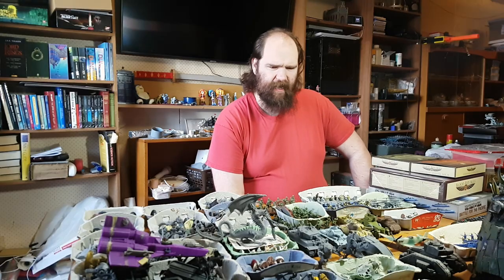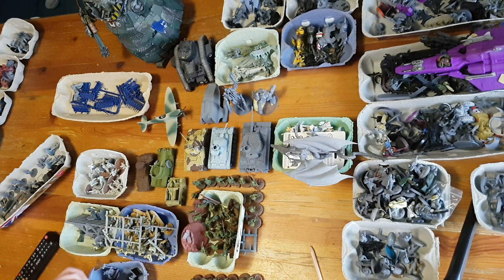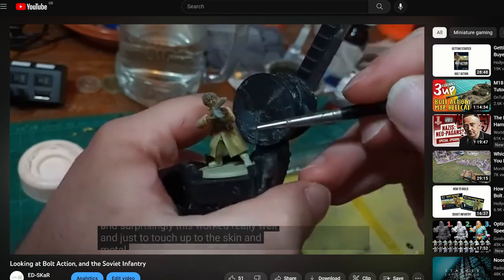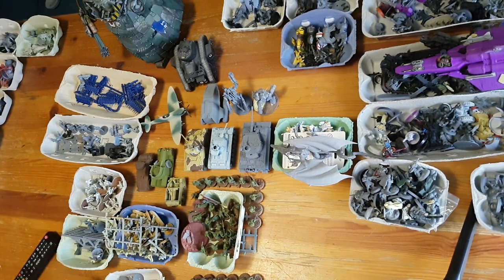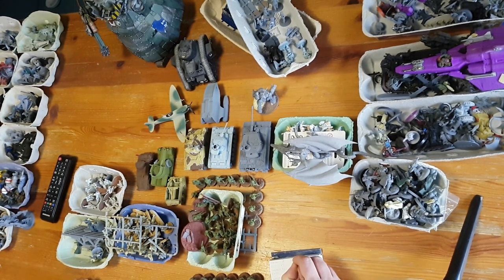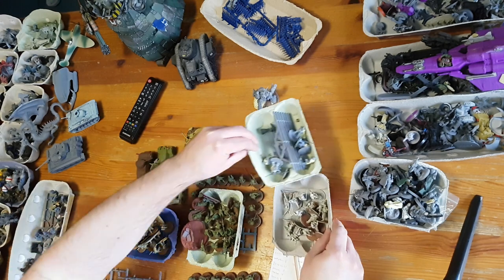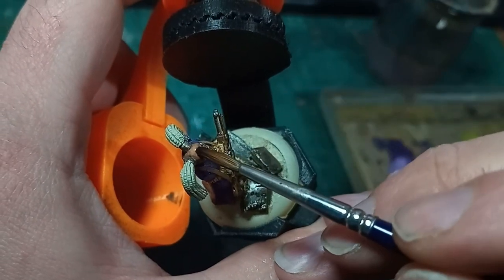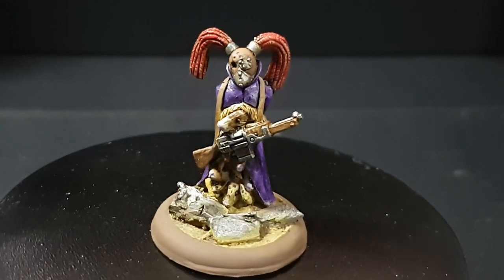ED-SKaRs 2022 Pile Of Opportunity update.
As has become a tradition, I'll haul out all my unpainted models, and see just how many of the things I have. I think it's good to have a variety of models that you'd like to paint so you can switch between them or just pick out something interesting, but perhaps my own collection is growing rather quickly...